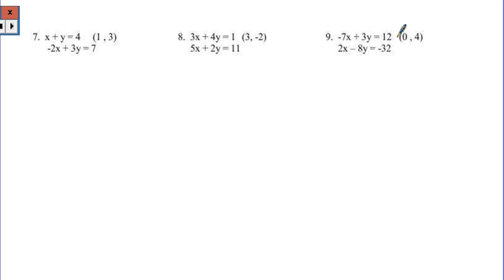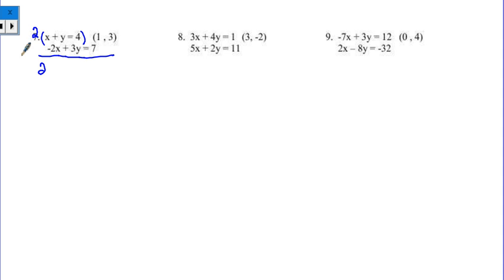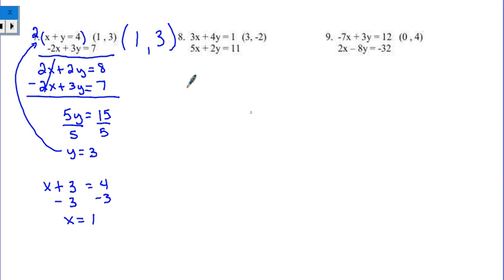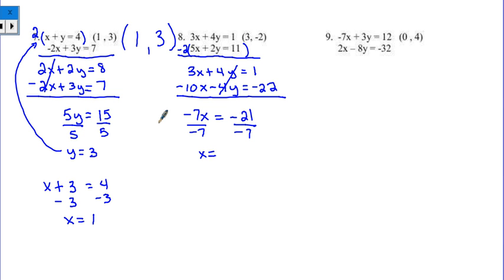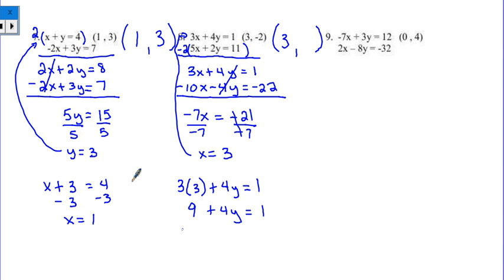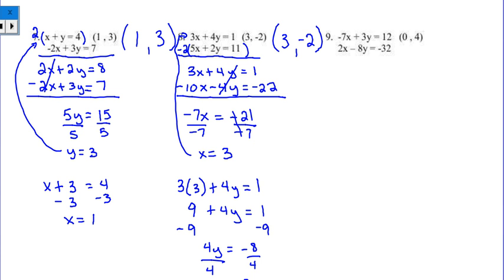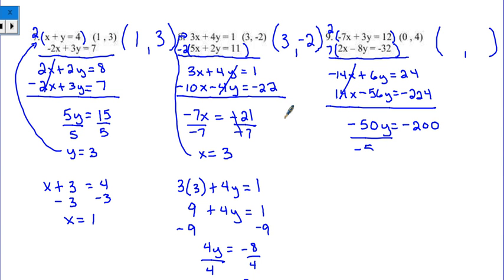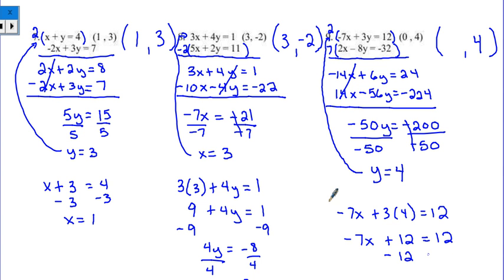A1 Key RWSb 6-1 to 6-3 #'s7-9 Video